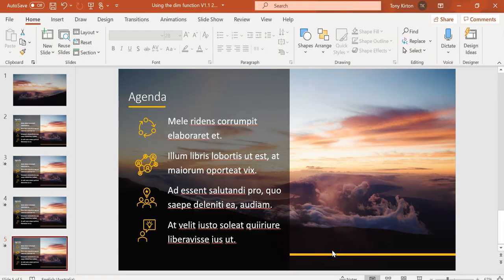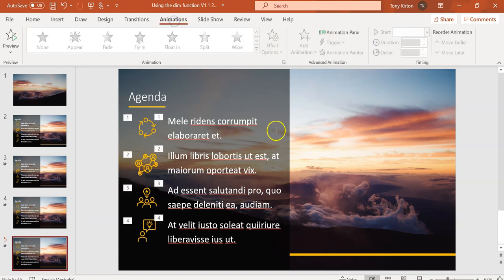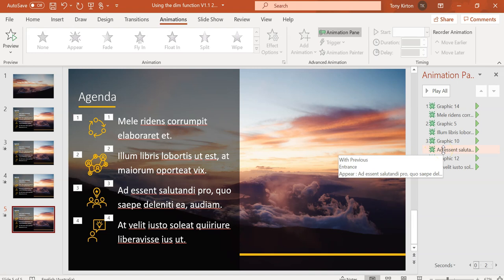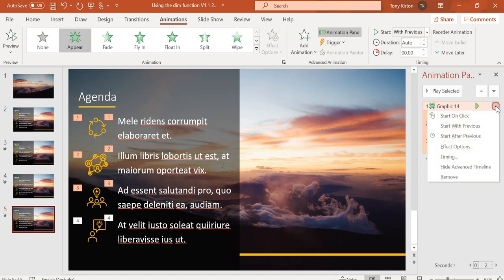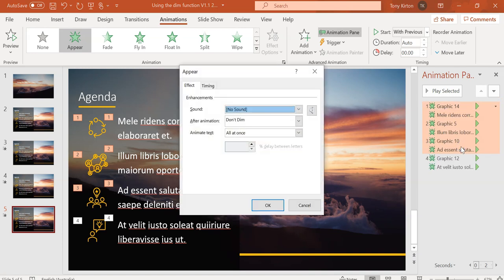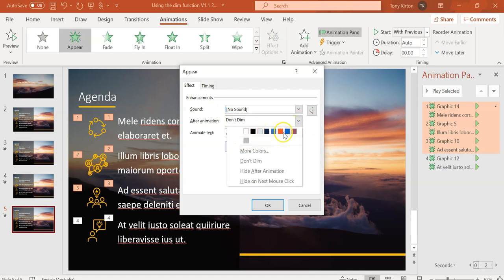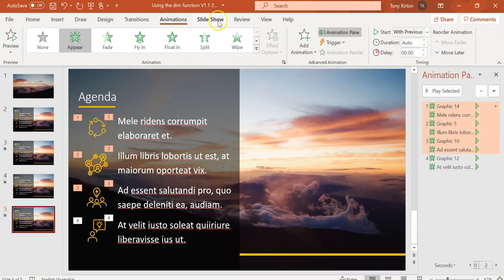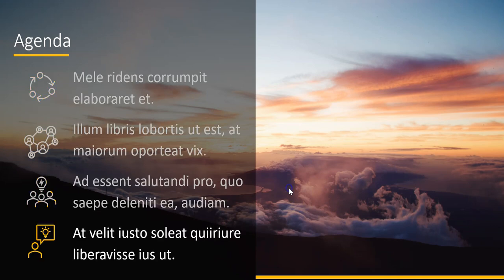Using the Dim Function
Probably one of the most underutilised functions in PowerPoint, the dim function will help you focus your audience's attention where you want it. A must when using bulleted lists!